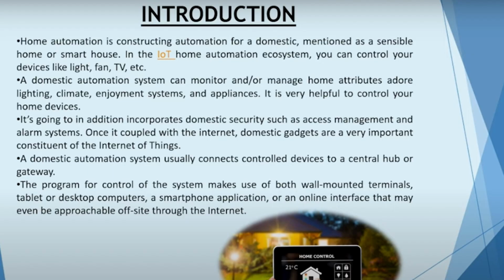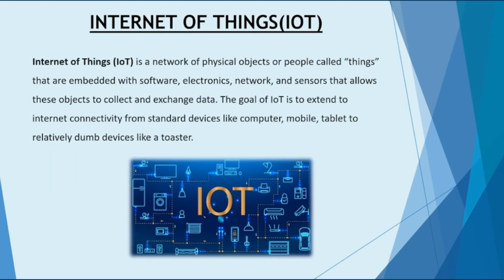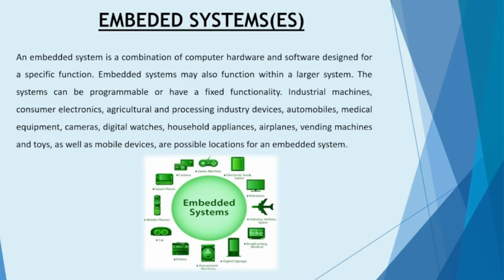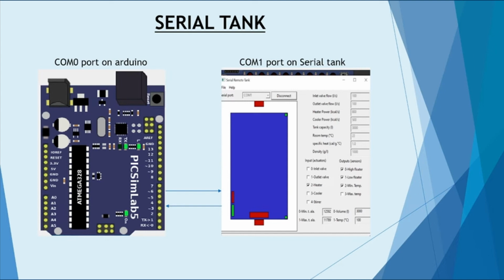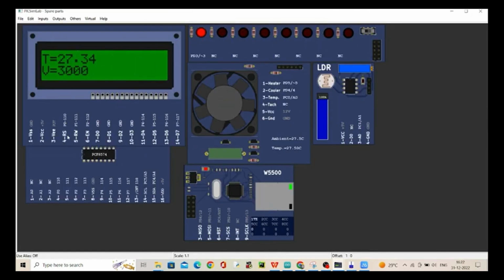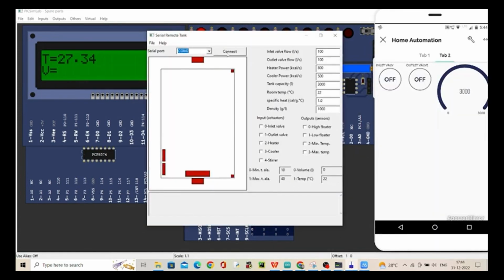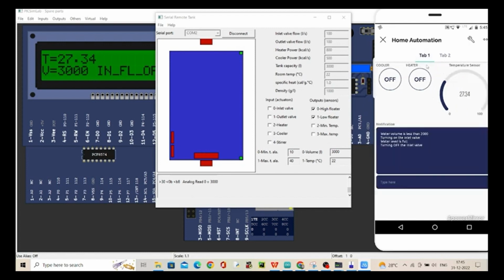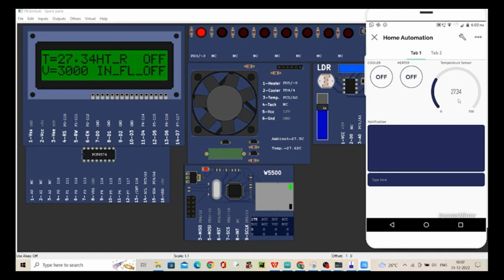Embedded System and IoT based Home Automation by Emertxe Technology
Here we have created a Home Automation Project and simulated the Water Tank, Garden Lights and Temperature using Arduino IDE, PICSim Lab and uploaded the data over cloud using Blynk IOT mobile Application.